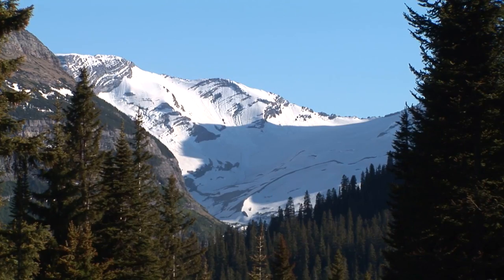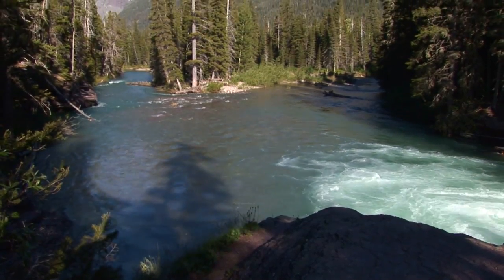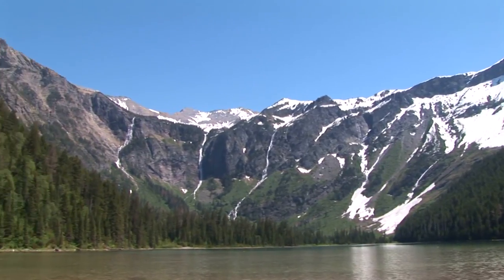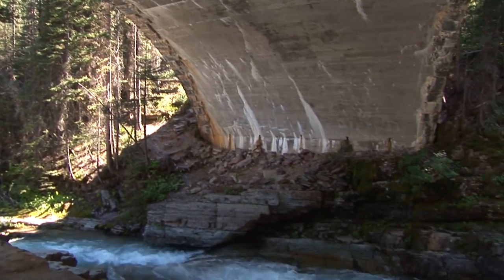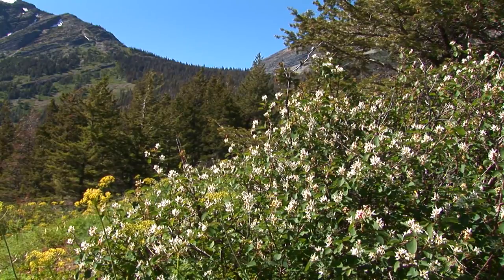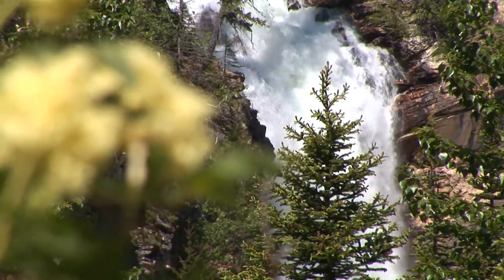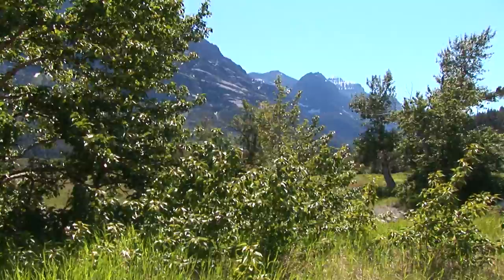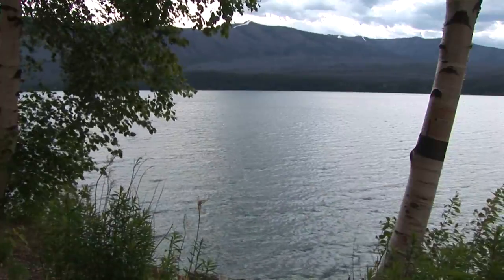Waterton-Glacier International Peace Park Video Guide - Travel & Discover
The Waterton-Glacier International Peace Park is the union of the Waterton Lakes National Park in Canada and the Glacier National Park in the United States. Both parks are declared Biosphere Reserves by UNESCO and their union as a World Heritage Site.